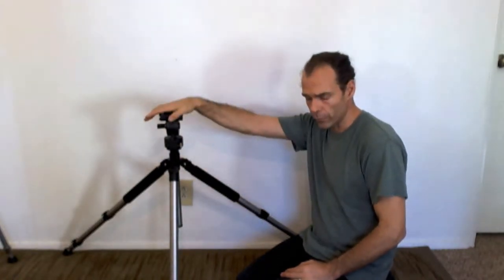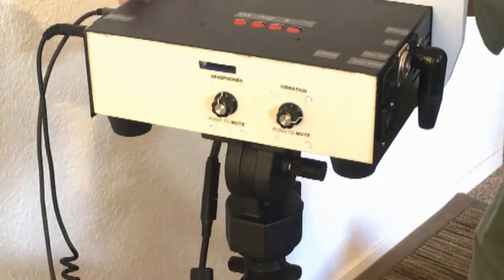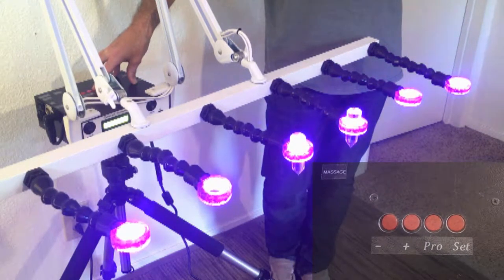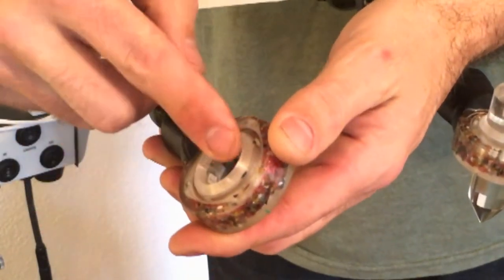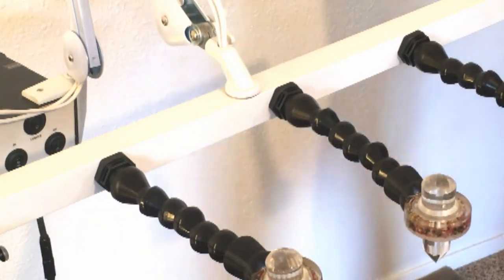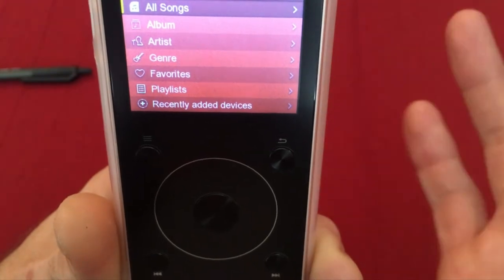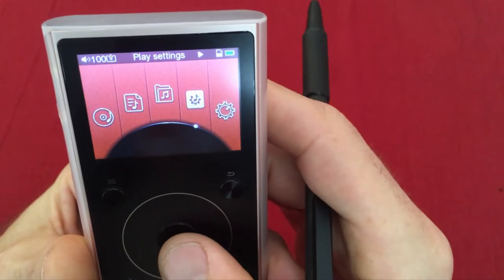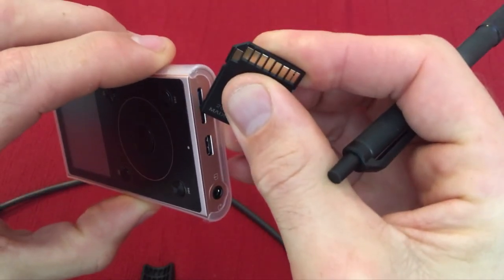Quantum Resonance control box and lightbar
This is the instruction video for the Quantum Resonance Crystal Bed. This video includes: tripod attachment, connections, lightbar, control box workings, and fiio x1v2